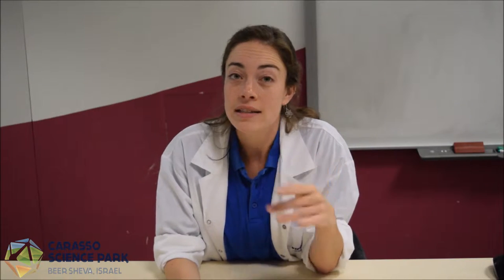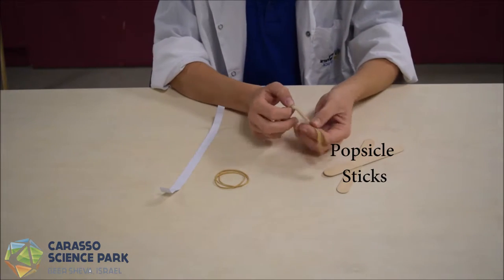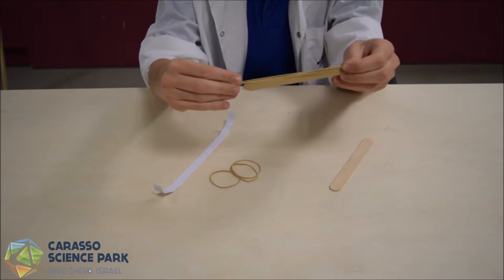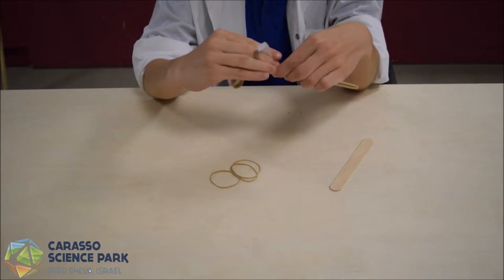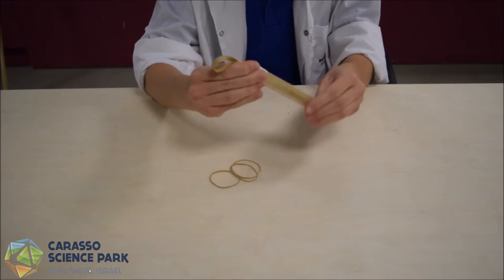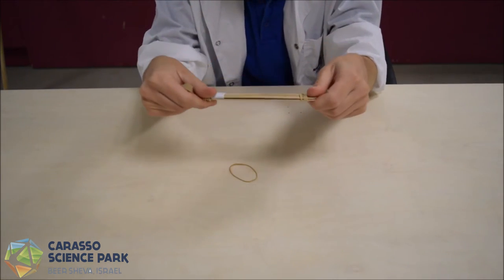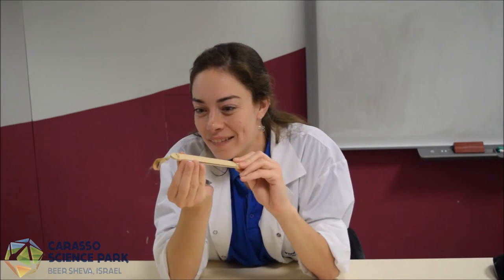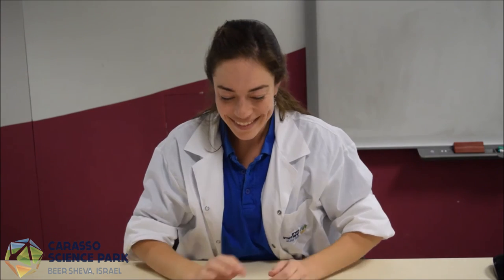Whistle Experiment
Understanding sound waves